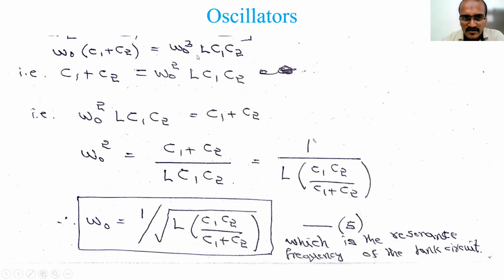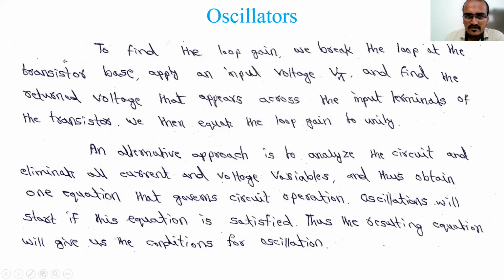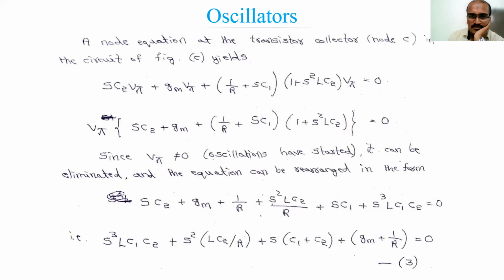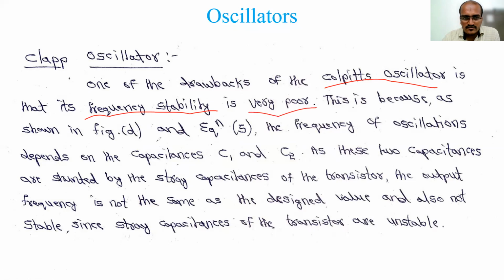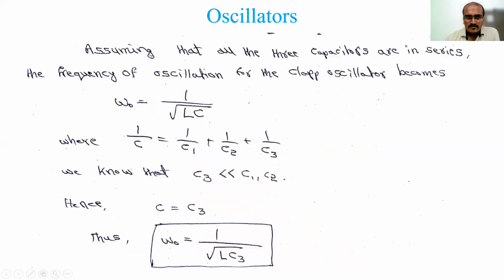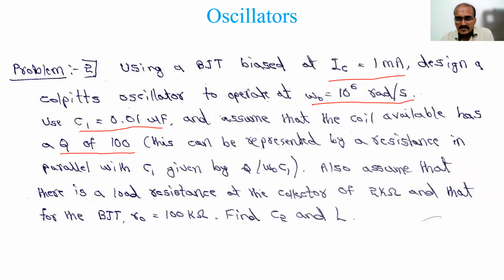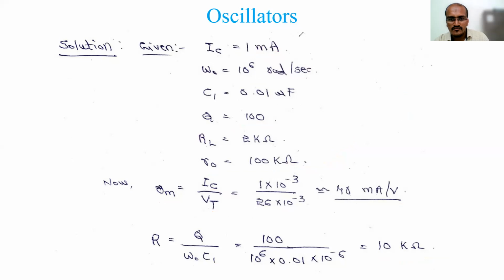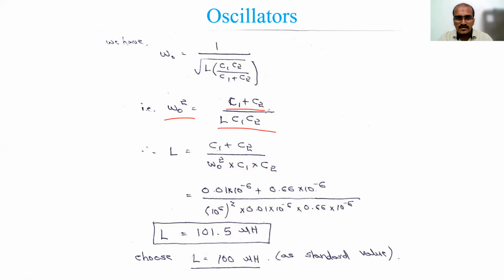Lecture 31_Analog Circuits (18EC42) | Colpitt's Oscillator | VTU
This Video covers the analysis of Colpitt's Oscillator.